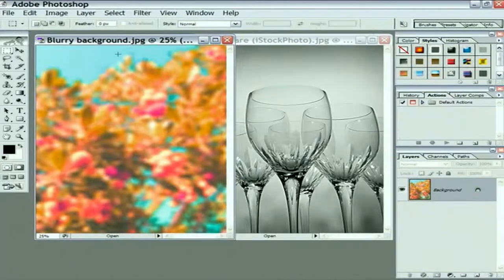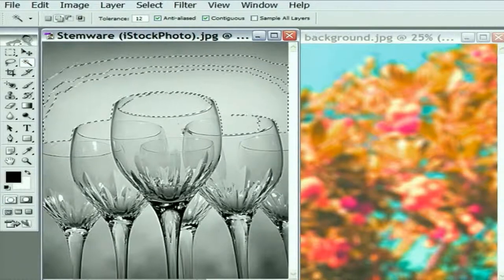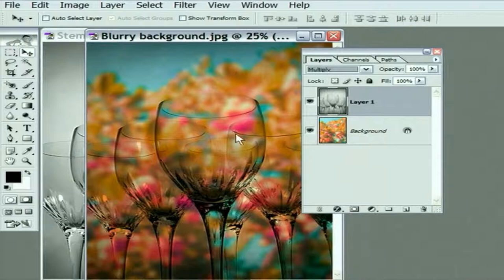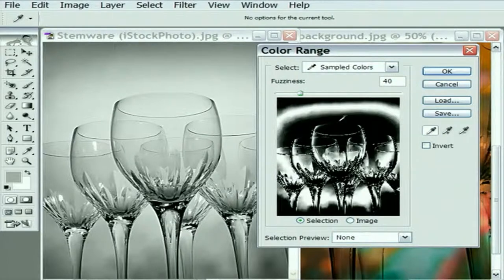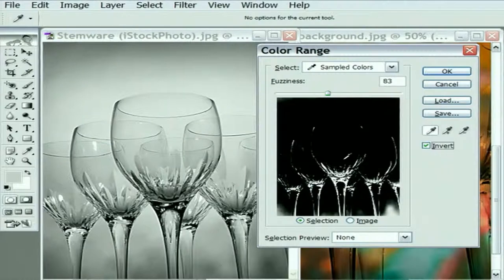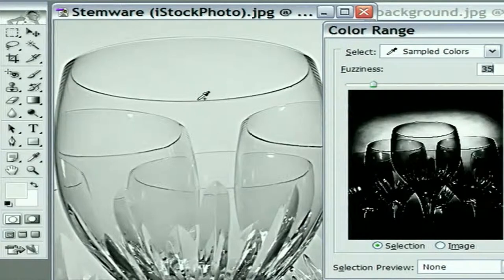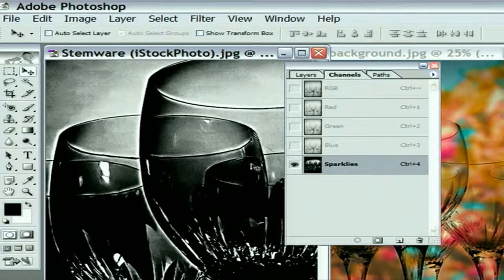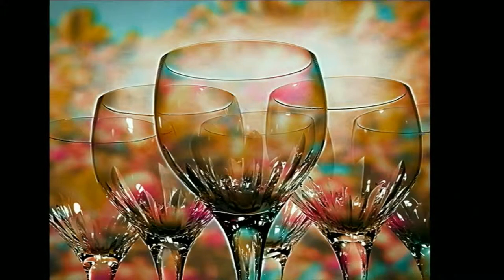Total Training for Adobe Photoshop CS2 Part 11/12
Photoshop Fundamentals:

Lesson #11 "Selecting with Color Range."